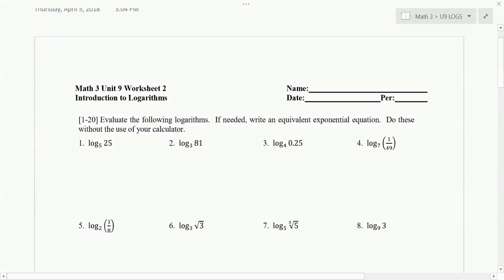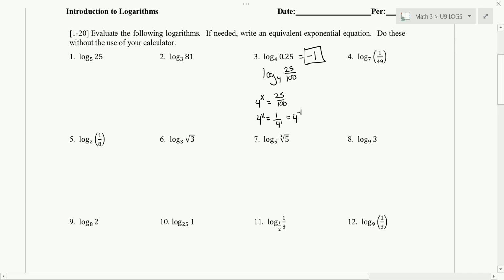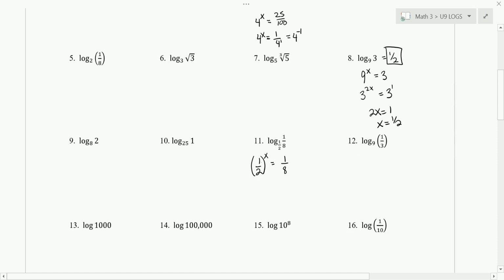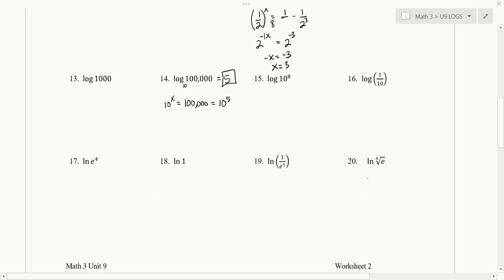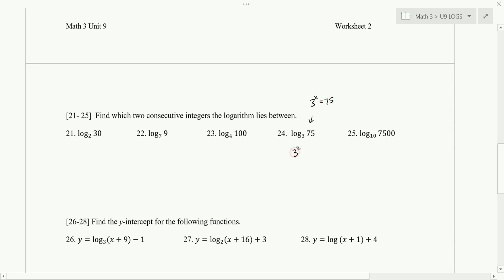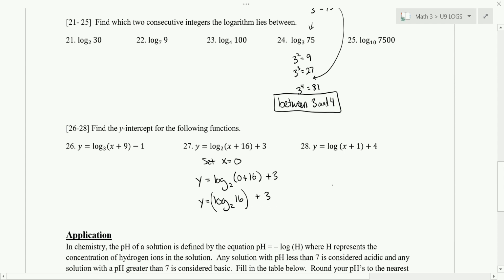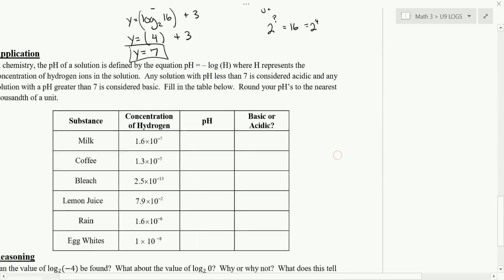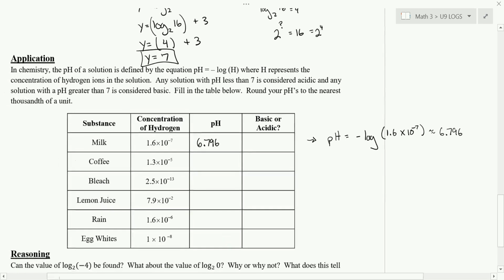Intro to Logarithms (M3 WS 9.2)